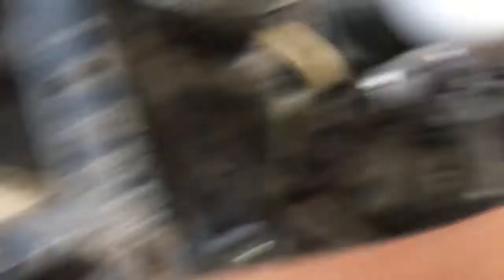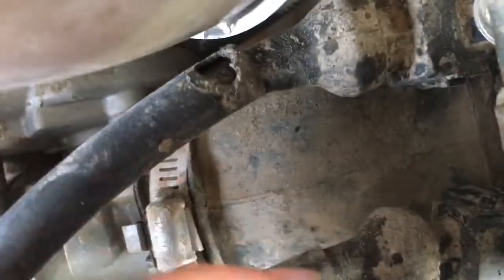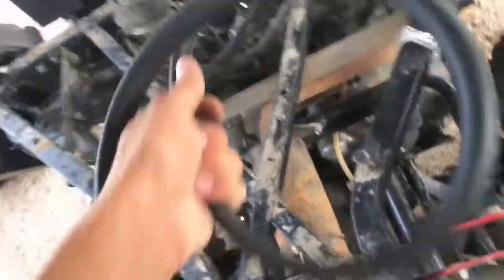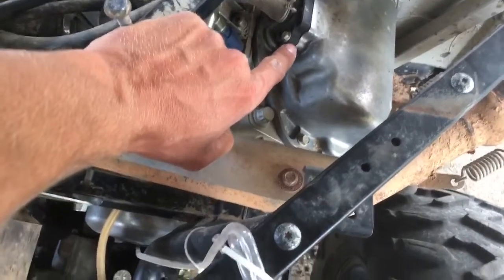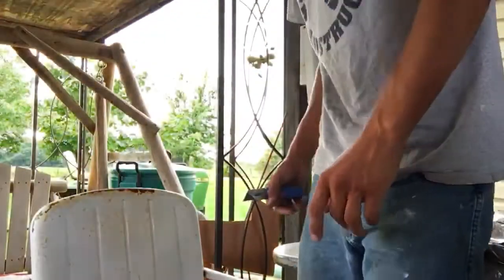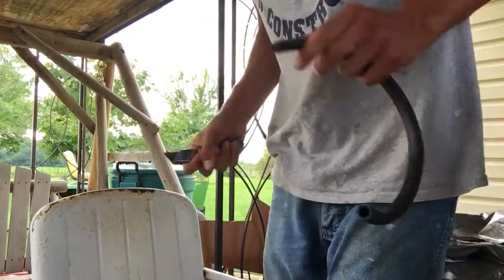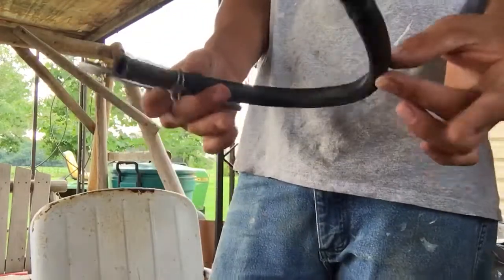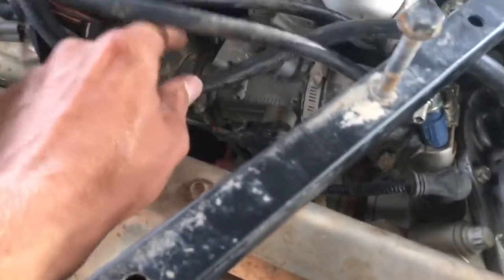Polaris rzr 800 air breather hose slit fix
In this video I will be replacing the old original air breather hose with a new one that doesn't have a slit in it sense I have snorkels. It is very simple and a smart thing to do.